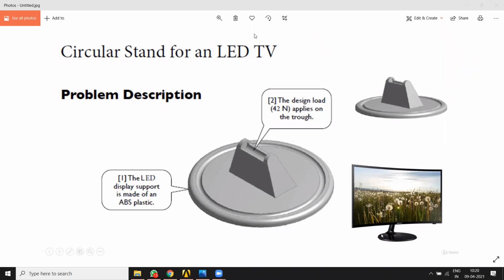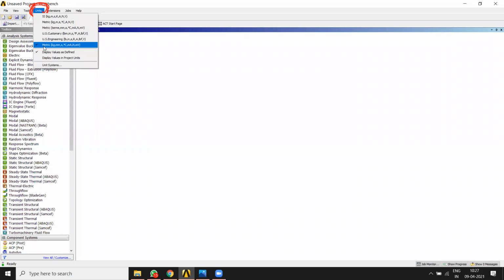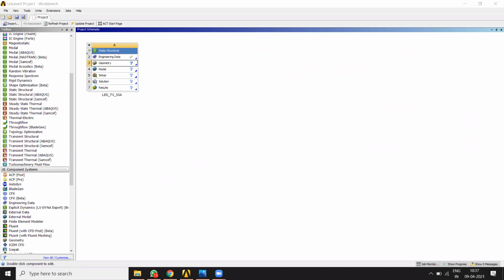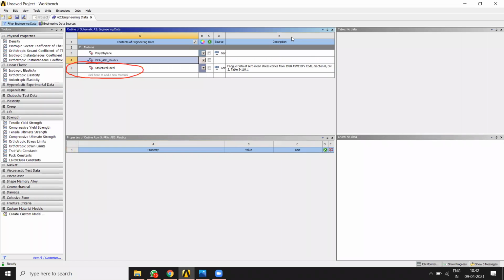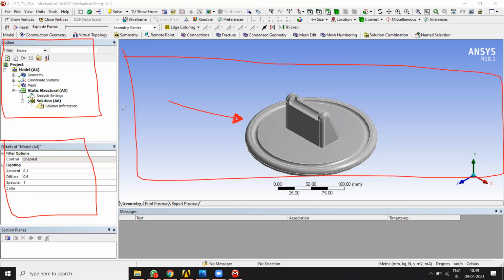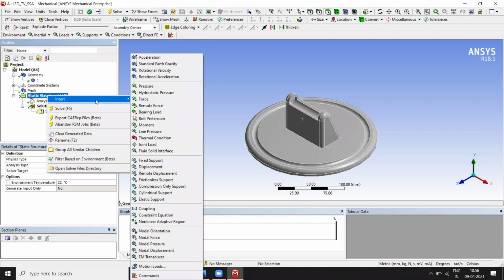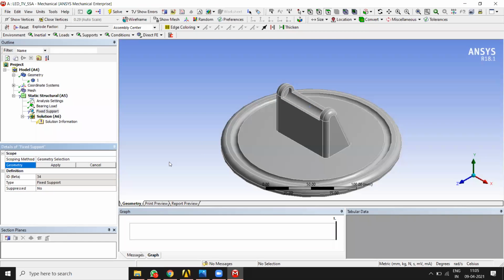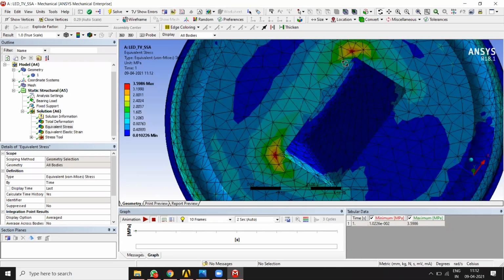Ansys Workbench | Static Structural Analysis tutorial | Structural Analysis of a PART